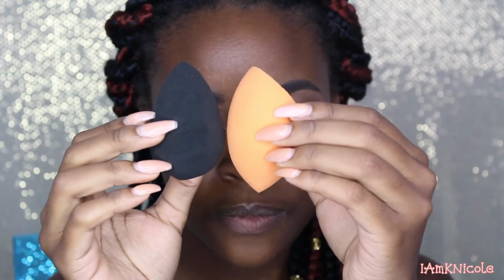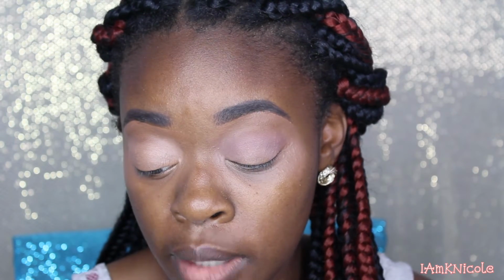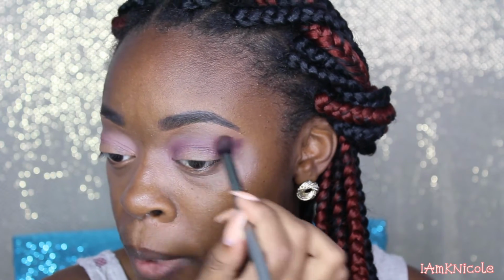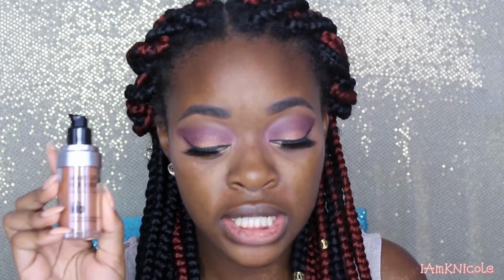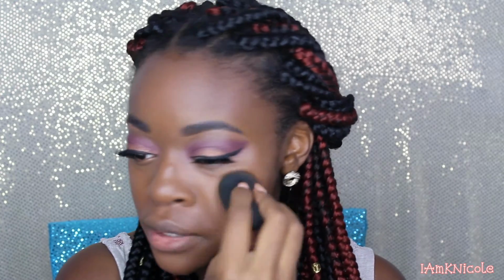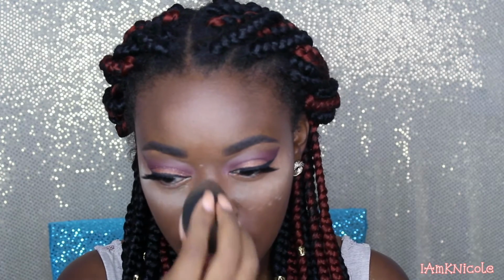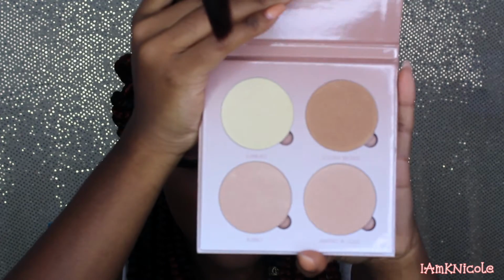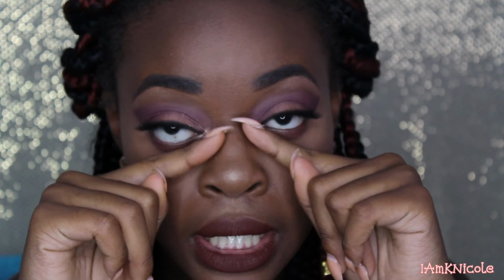Talk Through First Impressions: Sephora Products + NYX Gotcha Covered | 2016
Hey guys! Today I’m doing a talk through first impressions video where I try out all of the items I got in my Sephora Unboxing Haul and the Carli Babel palette which I got in my BH Cosmetics haul. I also test out the NYX Gotcha Covered concealer for the first time.

Brows:

L.A. Girl Pro Concealer in Toast

Eyes:

NYX Gotcha Covered Concealer in Deep
Eyelure Vegas Nay Lashes in Grand Glamour

Face:

Makeup Revolution Pro Base Aqua Priming Base
Makeup Forever Ultra HD Foundation in 175=R510
L.A. Girl Pro Concealer in Medium Beige & Dark Cocoa
BH Cosmetics Contour and Blush Palette
Mac Mineralize Skinfinish in Dark Deep
Benefit Sunbeam
Anastasia Beverly Hills Glow Kit in That Glow; Shade used: Dripping in Gold
Supergroup Setting Spray

Lips:

ColourPop Ultra Matte Lip in Limbo

Support O M II N;

Thank you guys so much for watching and thank you for being here! ❤️❤️❤️

Xoxo,

K. Nicole